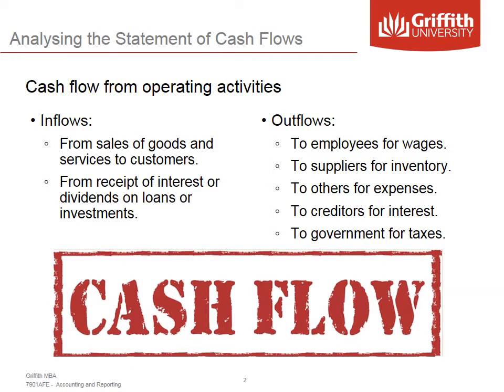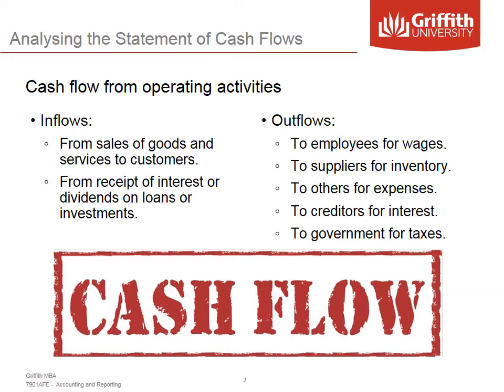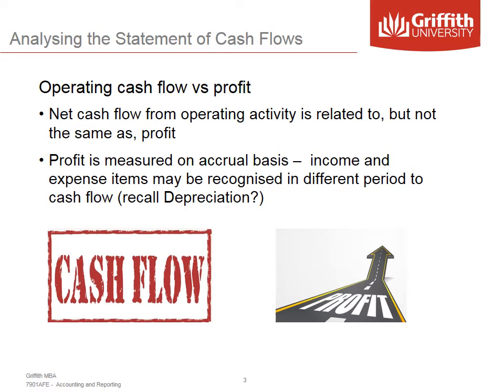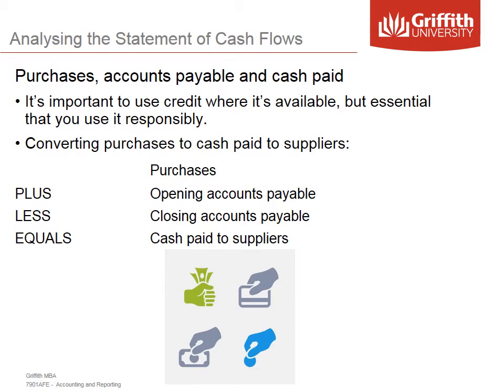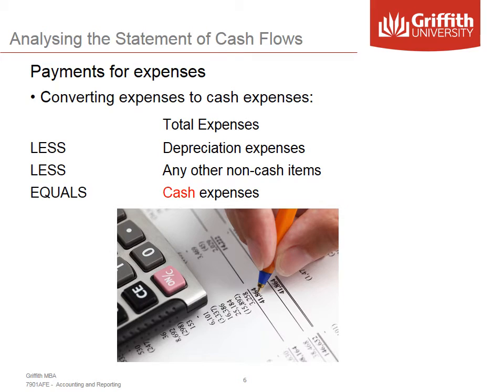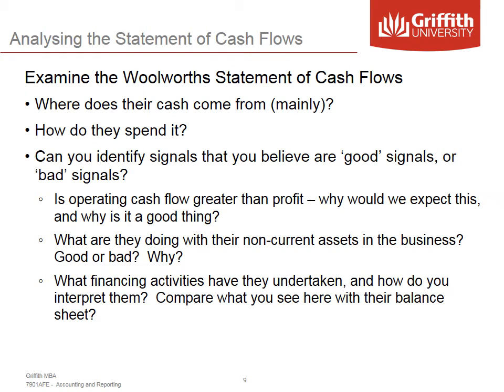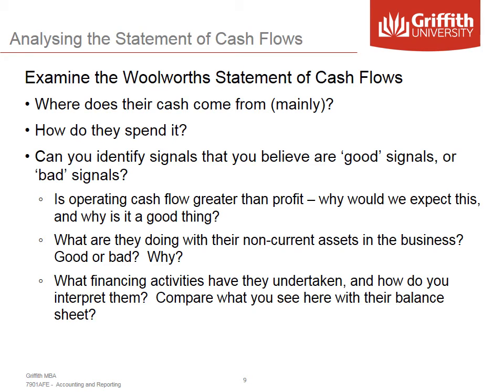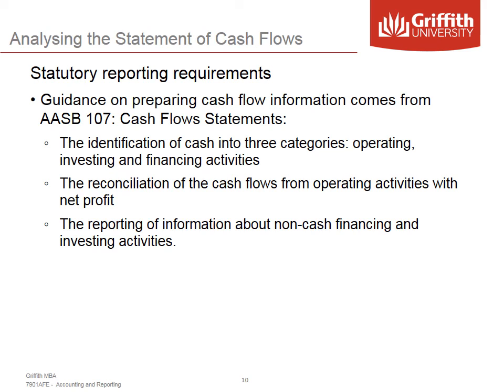Analysing the Statement of Cash Flows